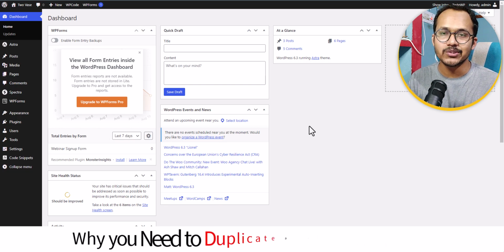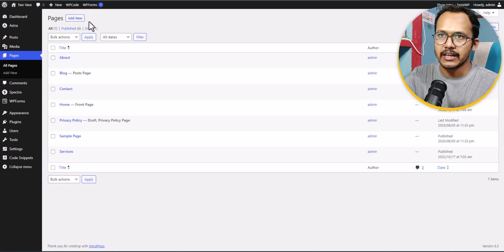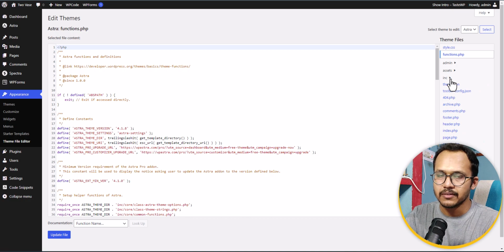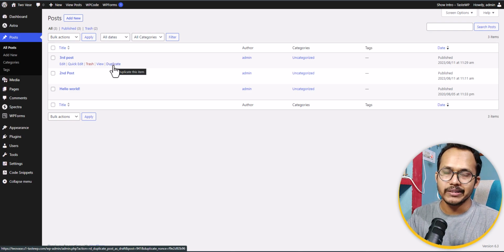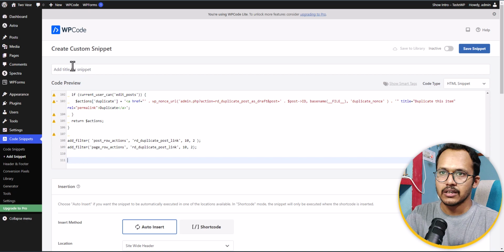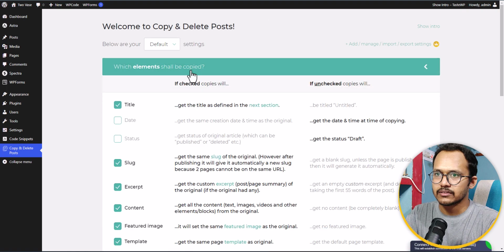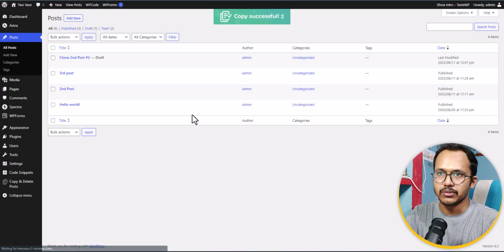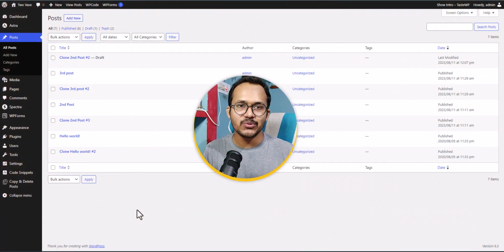How to duplicate a page in wordpress [ Without Plugin ]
In this video, I will show you How to duplicate a page in Wordpress in 3 different ways with and without plugins.

So, watch the video till the end and learn different ways you can use to duplicate a page or post in Wordpress.

I will also show you how you can bulk duplicate pages in Wordpress.